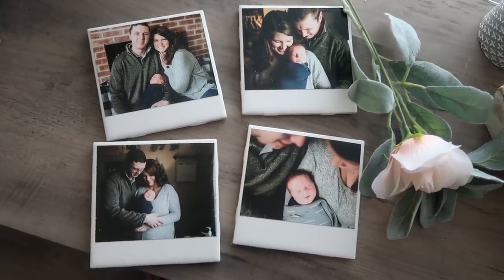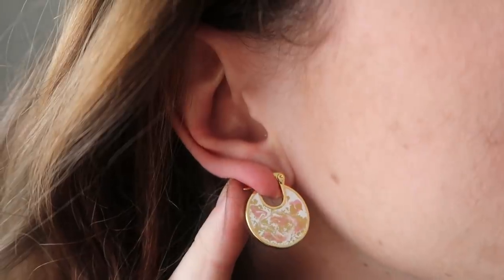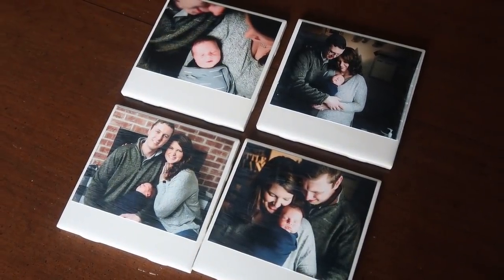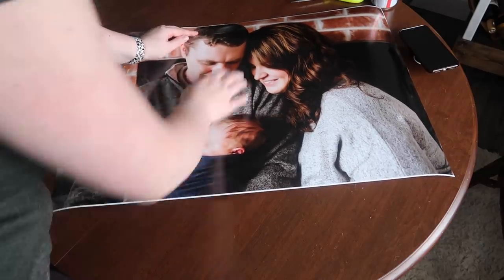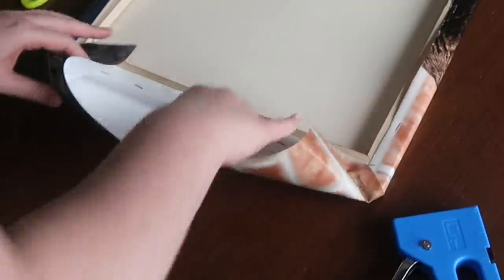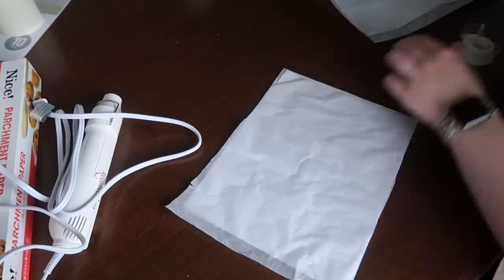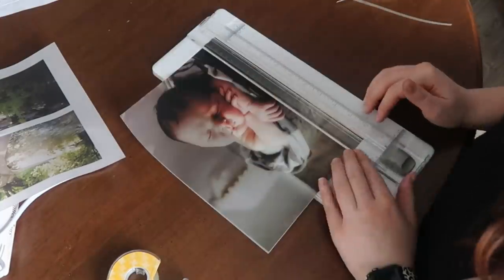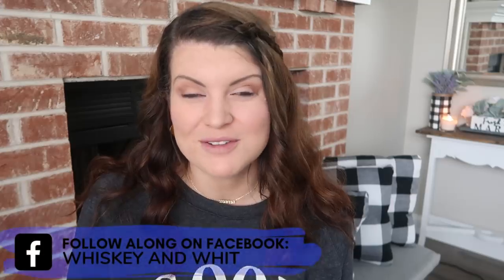DIY High-End Photo Decor || Candles + Huge Canvases + MORE || Quick & Easy Mother's Day Gifts!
With their unique designs and cute gift boxes, they'll make sure you and your loved ones feel special whether you're with them or sending from afar.

Hi friends!
Today we're duping high-end photo gifts that are usually super expensive if you buy them. I'm showing you how to make them yourself at home, quickly and easily!

All photos used were taken by Palette of Light in Rockford, IL.

★ SUPPLIES + LINKS* ★
★ Polaroid Coasters - Set of 4 for under $5! ★
4x4 Photos - I printed mine at Walgreens

20x30 Print - Cheapest option I found is Costco at $9.99

★ Photo Candle ★
Pillar Candle
Heat Source - I used a heat gun I got at Michaels
Wax Paper
Tissue Paper
Printer - I used an inkjet printer and it worked just fine. Most home printers are inkjet, not laserjet.

★ Luminary Vase & Candles ★
Dollar Tree Vase
Dollar Tree LED Candle
Double Stick Tape
Dollar Tree Jute Twine
Cut 8.5"x11" for DT Vase
Cut 3.5"x9" for LED Candle